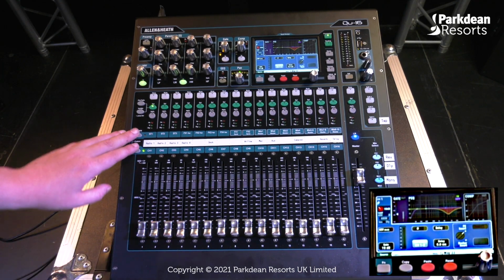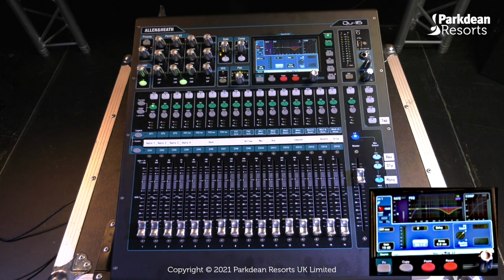A&H QU16 Introduction EP1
Hi All,

This is one of our first instalments to our AV Services training videos. This first video will go through the basics of a QU16.